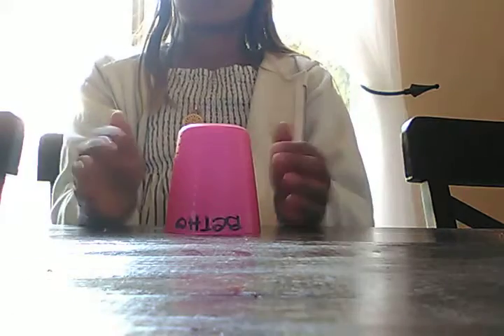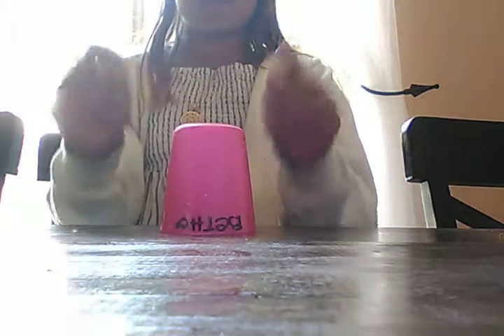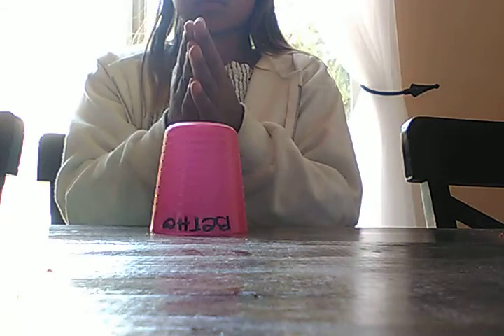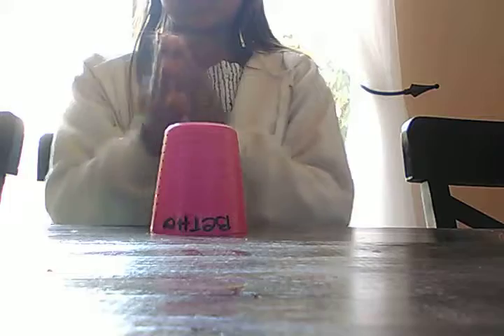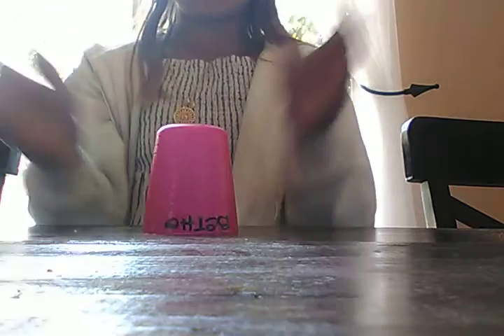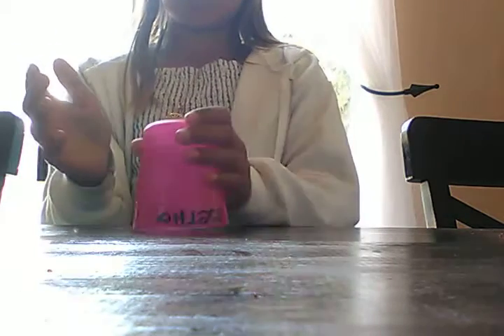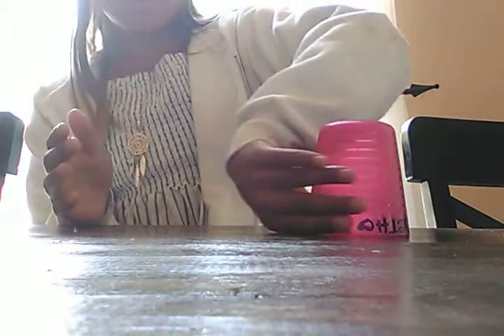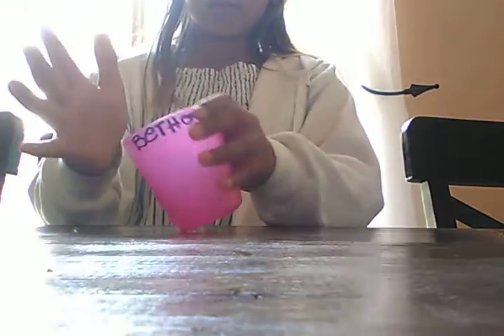How to do the cup song!!!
Shout-outs happen!!